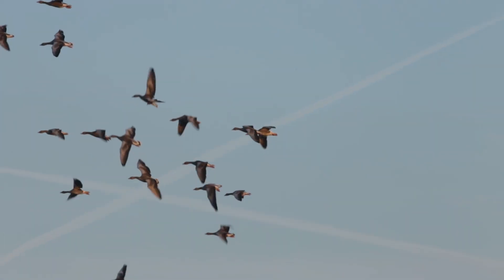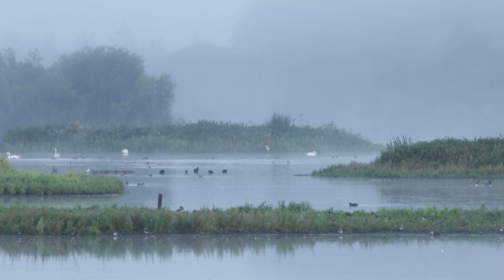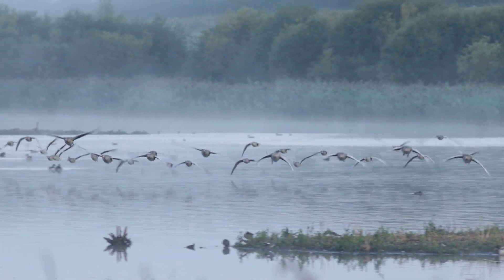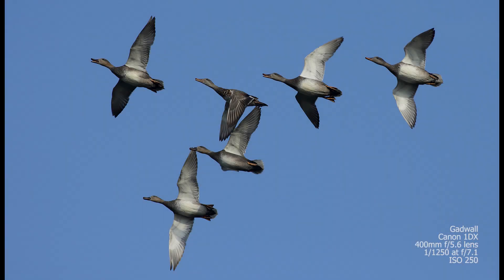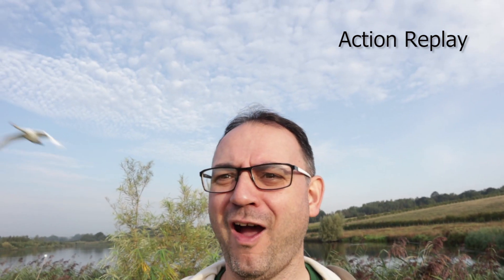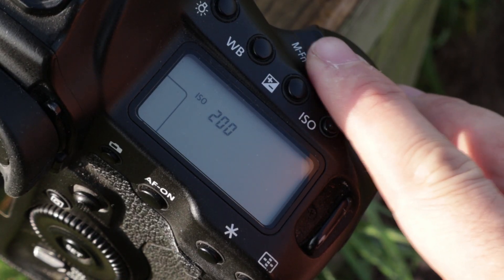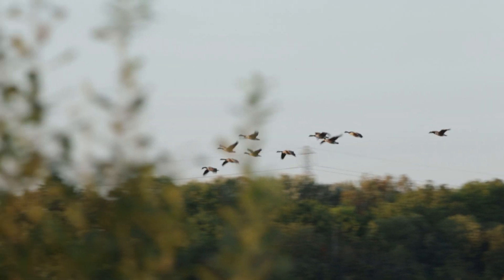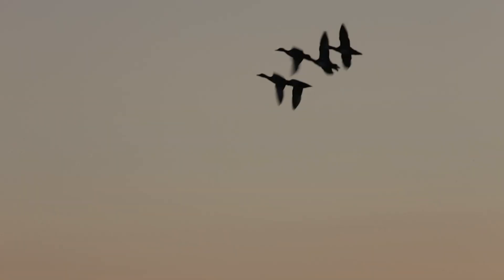Bird Photography - How I Plan My Autumn Shoots For The Best Photos (Canon 1DX)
In this video I'm discussing how I plan to get the Best Bird Photos on my local patch. This Season is a special time for me as I take in the sights and sounds of ducks, geese and wader flocks - both with and without my camera. I'm always looking for those atmospheric images including sunrise, sunset.. and stunning early morning mists!

This kind of photography is both planned and opportunistic. In this video I share my tips on how to to plan a shoot - and how to use settings for birds photography including auto ISO for exposure.

Equipment: Canon 1DX Mark i, Canon 400mm f/5.6 lens

Road Home by Vyen
Secret Conversations by The 126ers